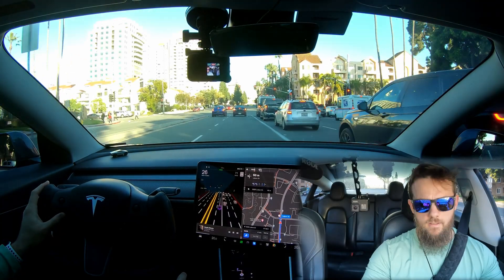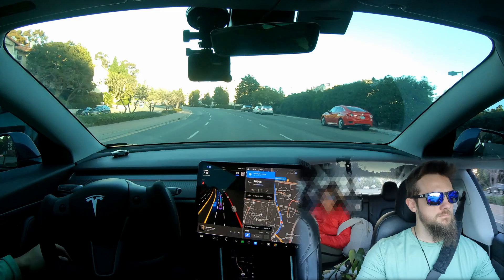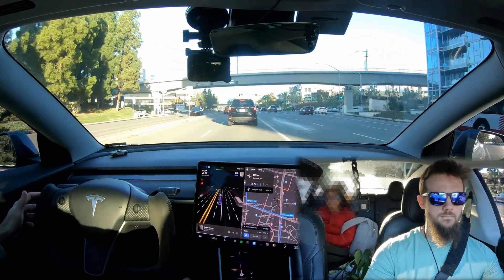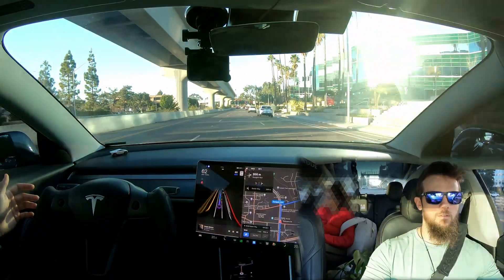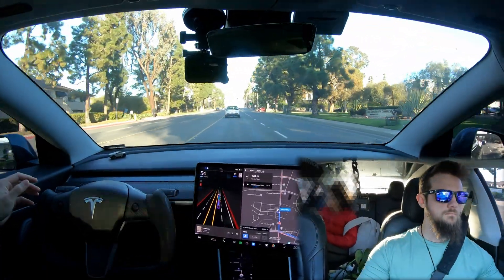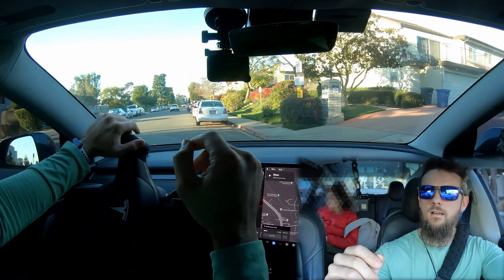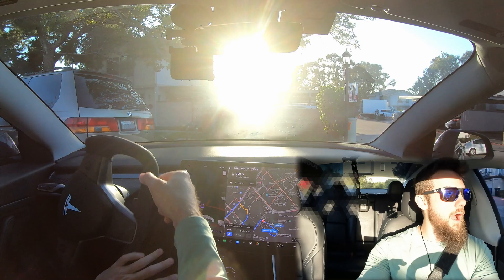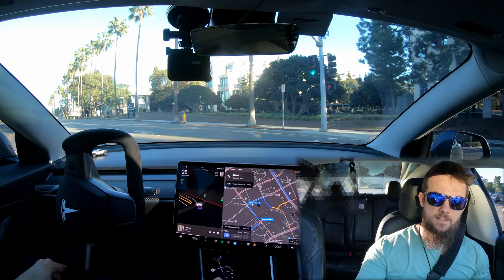Self Driving Is Hard! | FSD Beta 10.69.25.1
I wanted to highlight how small and seemingly simple mistakes cause a massive problem for autonomous Taxis.

Phone Mount:

Hansshow Products
Steering Yoke:

Green Hills Clown: Why?
Some of you may be wondering why you occasionally see a clown holding a green balloon pop up on the screen. Contrary to what some may think, this is not intended to be humorous, but rather to protect my content from being clipped out of context by Dan O'Dowd, a known Anti-Tesla/Anti-FSD contributor to FUD surrounding Tesla's FSD System due to his own conflict of interest. Since using the Green Hills clown, he's not been able to clip my content and post it on YouTube like he used to with my content and still does with so many other content creators.

While it can be funny to see, it is an unfortunate necessity to protect both my content and Tesla's brand from ne'er-do-wells that seek to spread propaganda at Tesla's expense. Thank you for understanding!